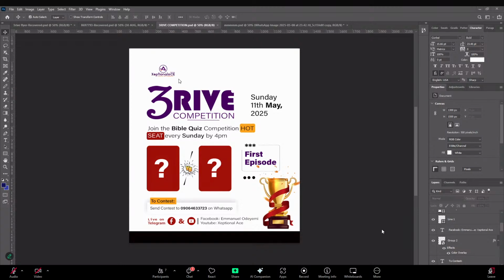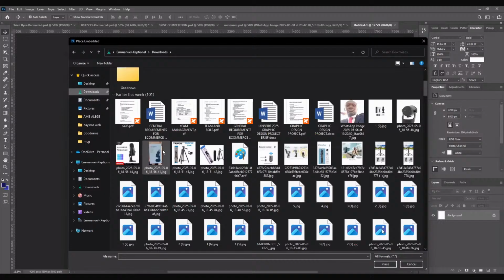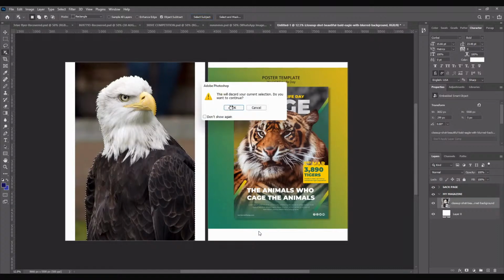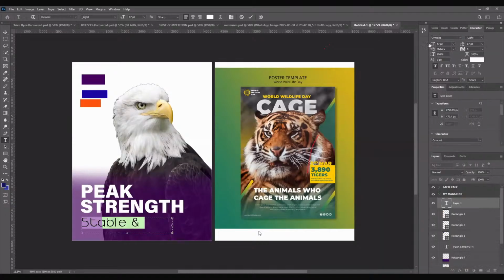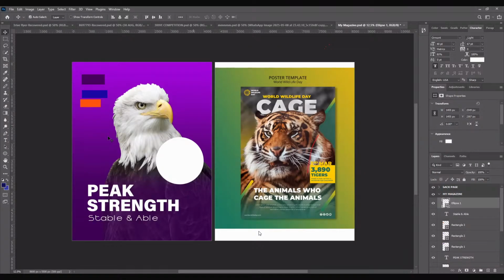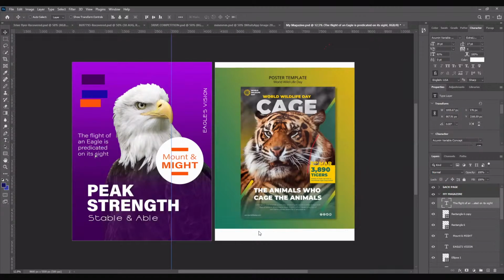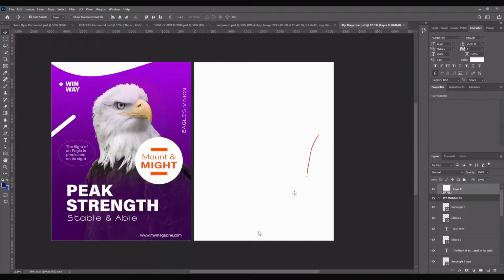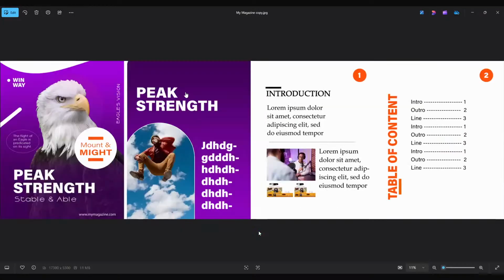U-Inspire:Magazine & Brochure Design- Unilorin | McGeorge Consulting Ltd.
Learning Objectives:
Learn how to create professional layouts
Understand page composition & print design

✅ Learning Outcome:
Students will create a brochure for a company or event

🛠 Practical Activities:
Design a three-fold brochure